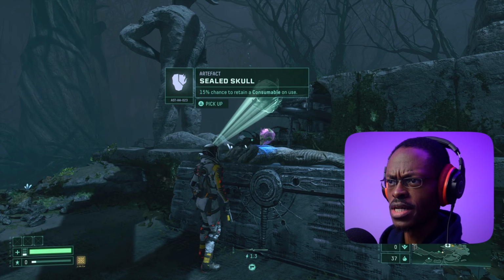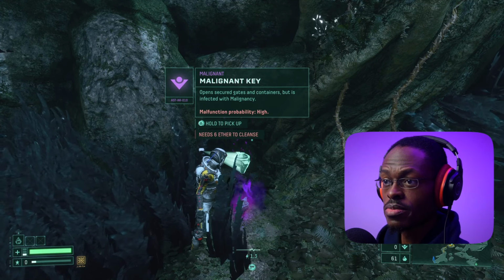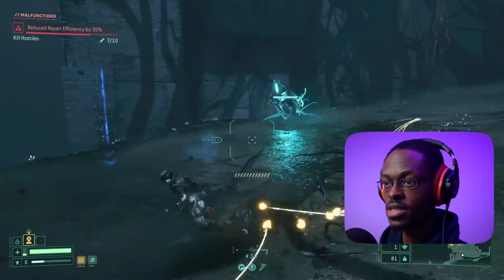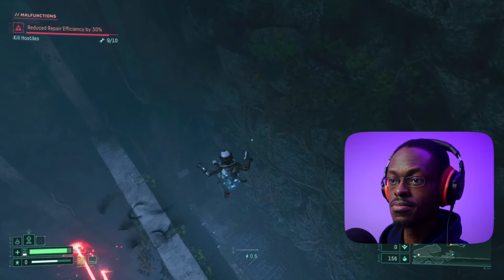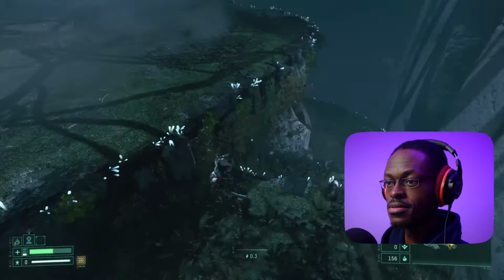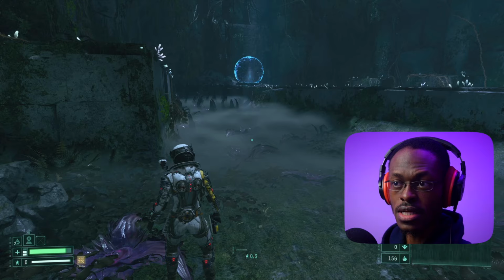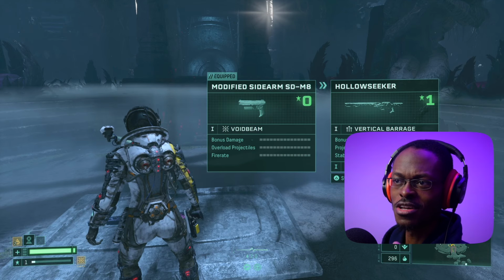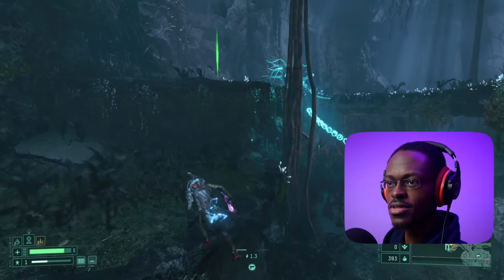Returnal Review - Part 2/2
Greetings everyone, welcome back to kosmicjedi channel.
New game/stream alert, titled
Set on an alien planet called Atropos, which is populated by mysterious and hostile lifeforms. The game's story follows Selene, an astronaut who found herself stranded on Atropos following a crash-landing, and must piece together both the mysteries of the planet, and her own past.
Roguelike (or rogue-like) is a style of role-playing game traditionally characterized by a dungeon crawl through procedurally generated levels, turn-based gameplay, grid-based movement, and permanent death of the player character.

▪️Neurodivergent
▪️Galaxy Ranger
▪️Gamer, Blerd
▪️Creator/Introvert
▪️A multipotentialite